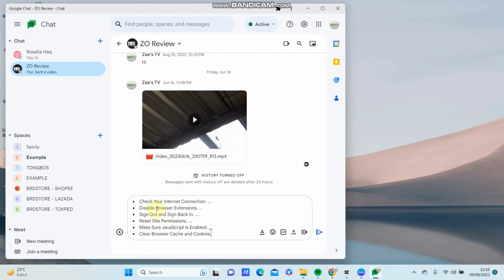How to Fix Google Chat Errors on Your Computer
Learn how you can Fix Google Chat Errors on Your Computer by watching this video.